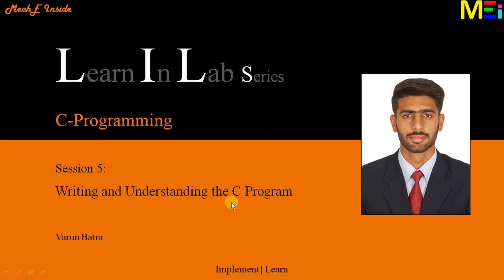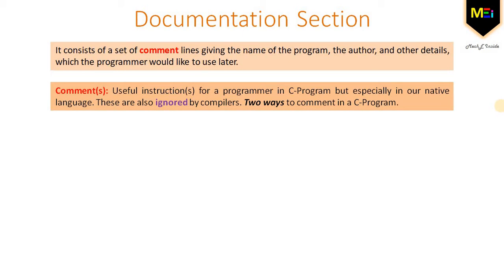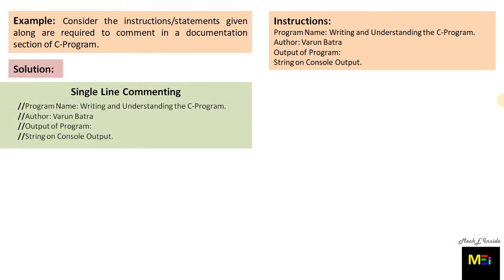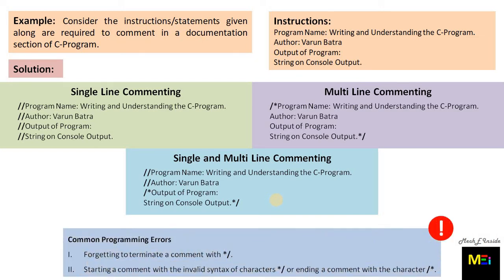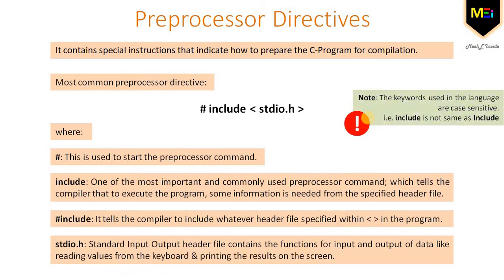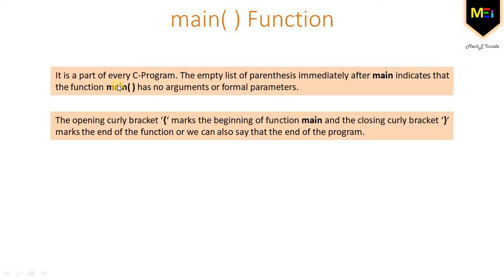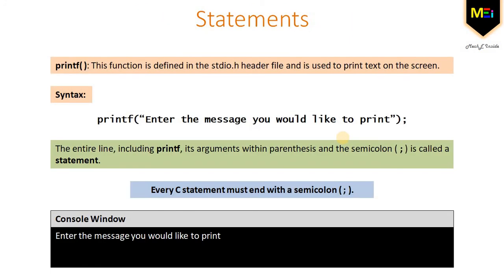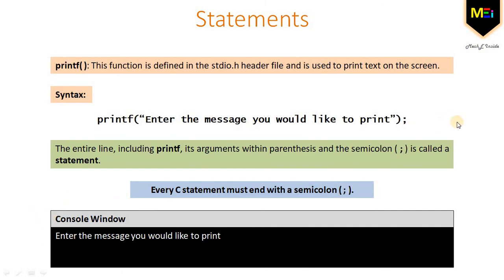Learn In Lab Series C-Programming: Writing and Understanding the C Program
Writing and Understanding the C Program.